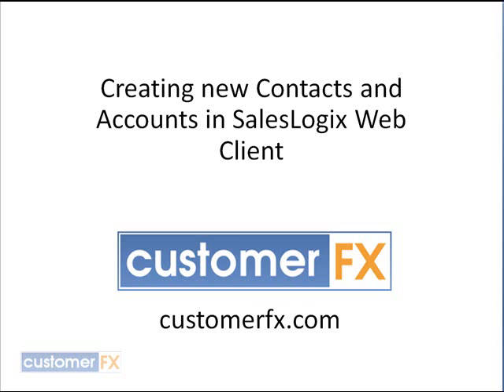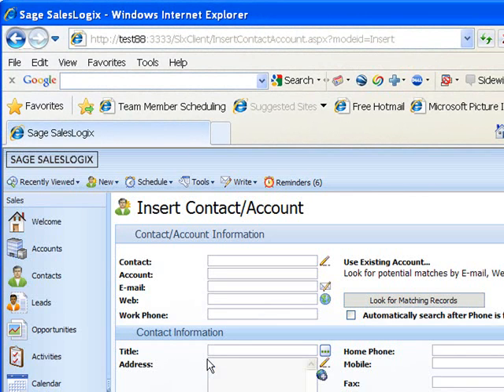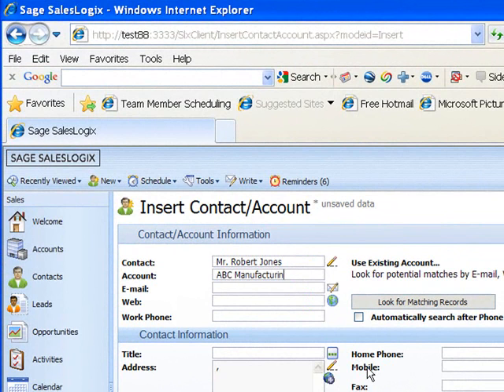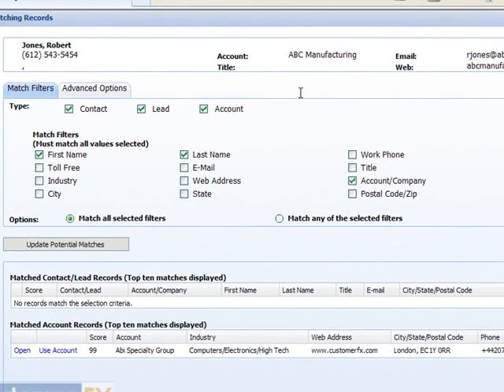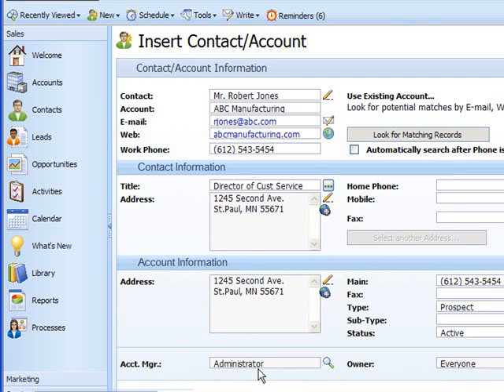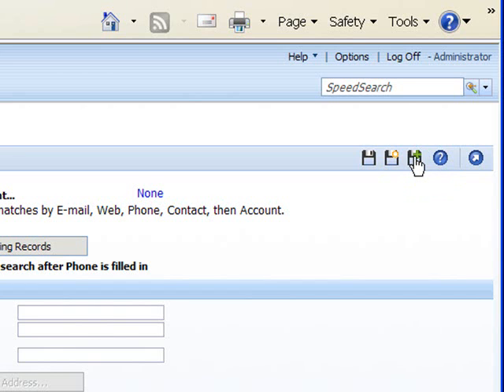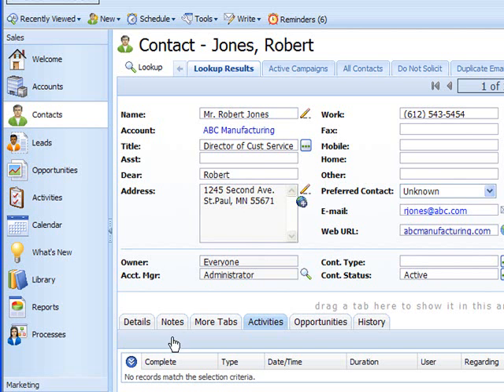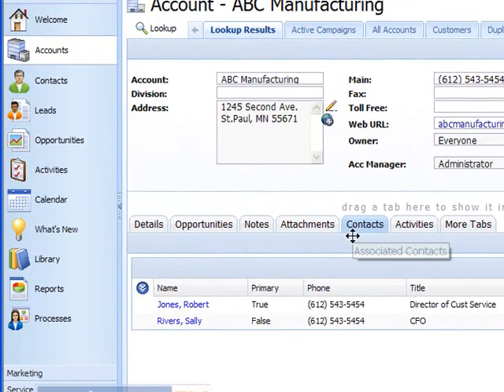Creating New Contacts and Accounts for SalesLogix Cloud / Web Client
In this SalesLogix Training video you will learn how to create New Contacts/Accounts for the SalesLogix Cloud / Web.